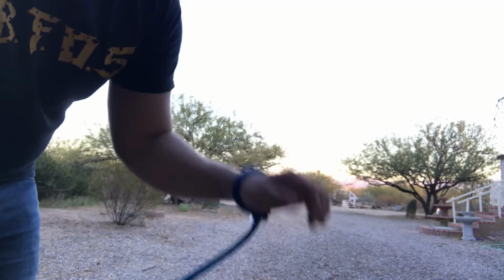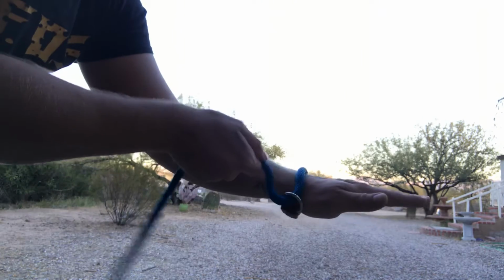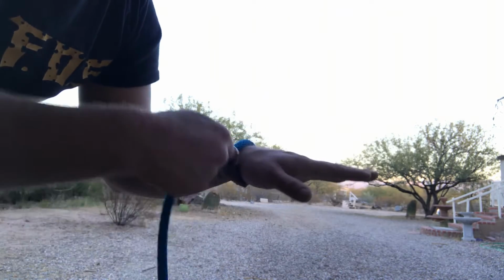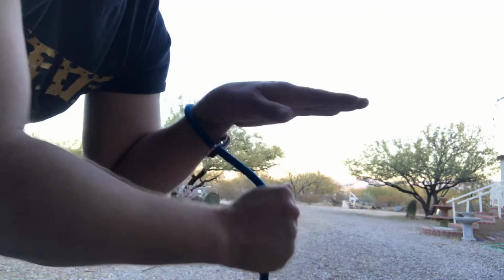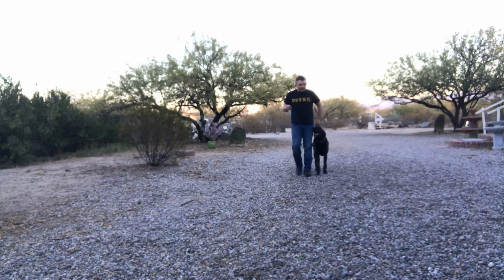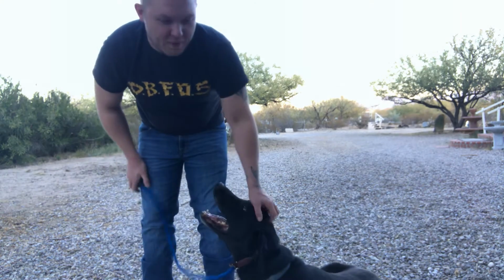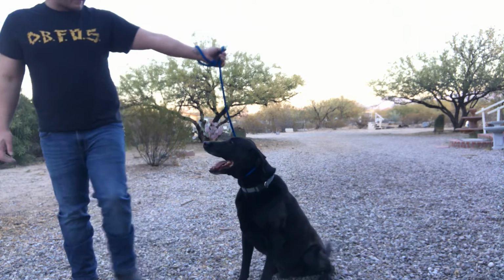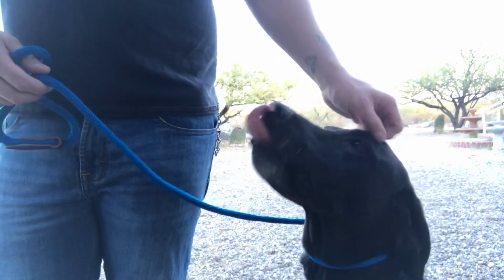January 4, 2021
Basic leash